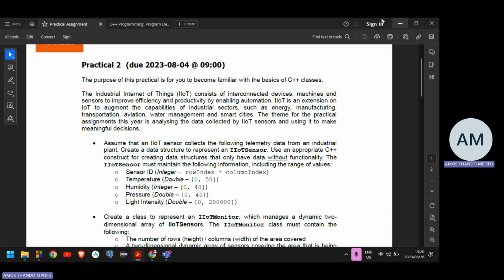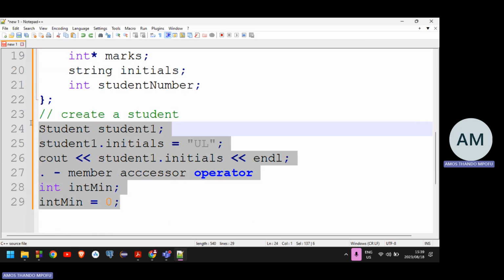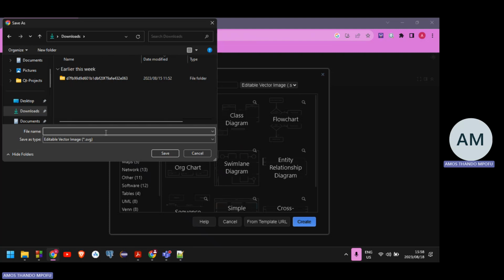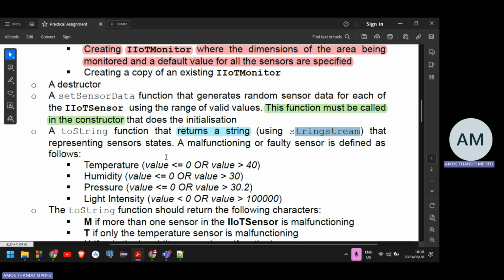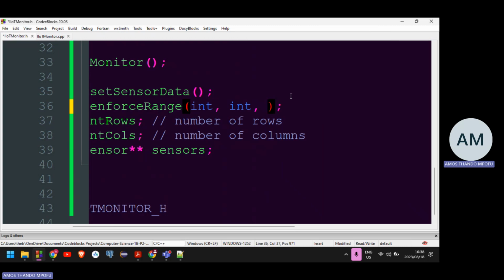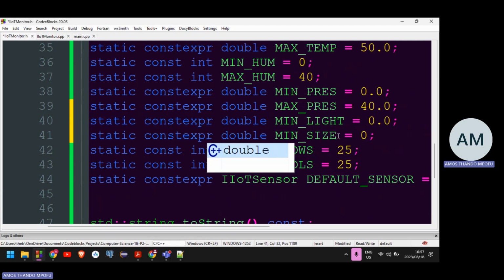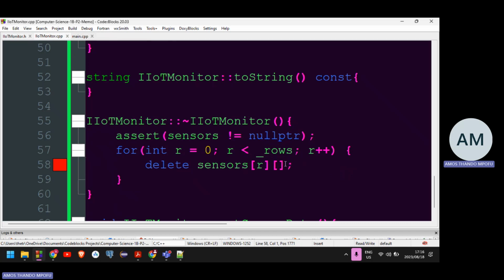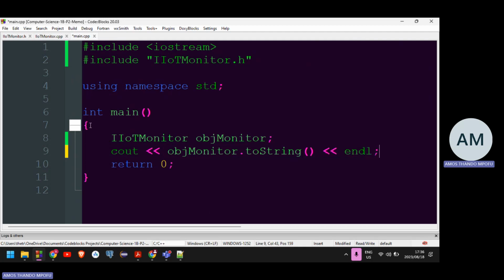Computer Science 1B Tutorial 06 P2 Memo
Practical 02 Memo